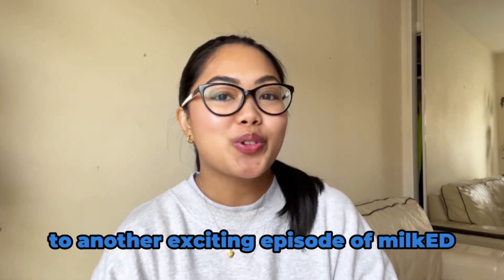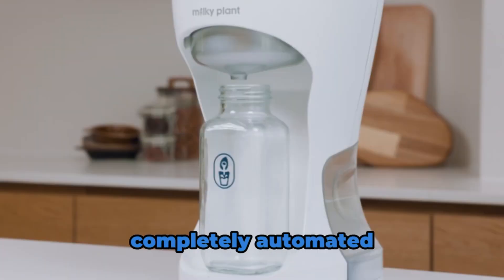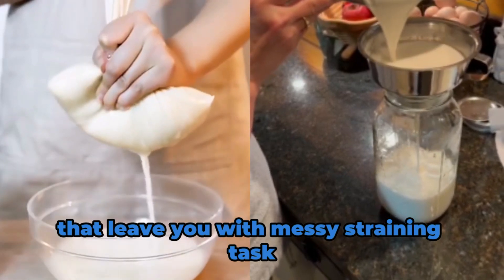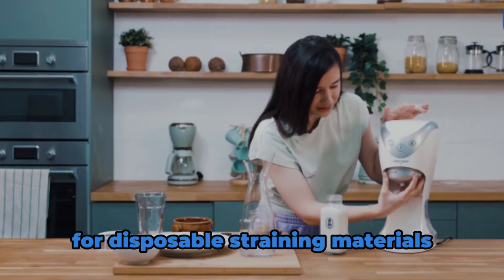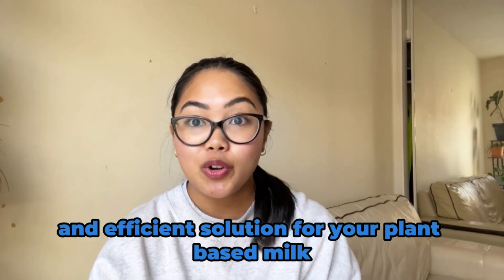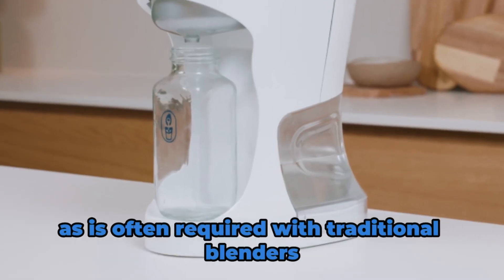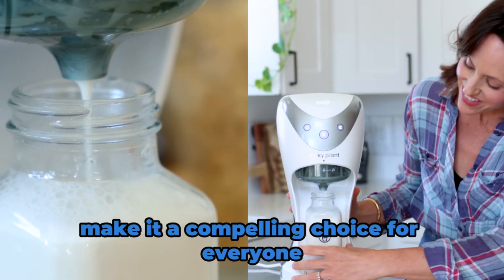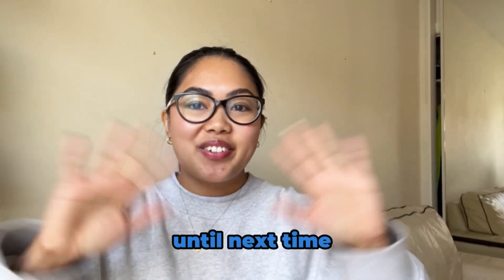What is the difference between a Milky Plant Machine and a Blender? | MilkED 🌱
In today's video, we're diving deep into the world of milky plant machines and traditional blenders, exploring the differences and uncovering which one reigns supreme when it comes to crafting delicious and nutritious plant-based drinks.